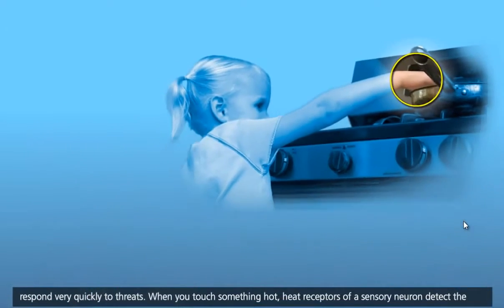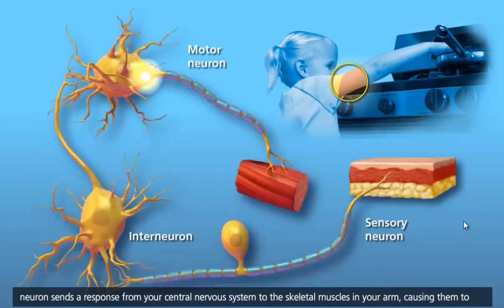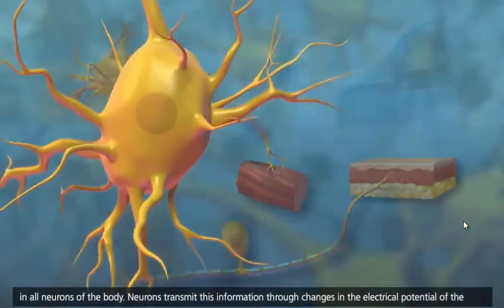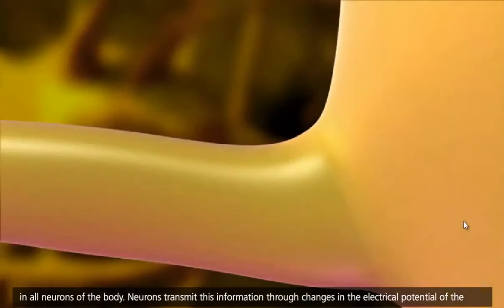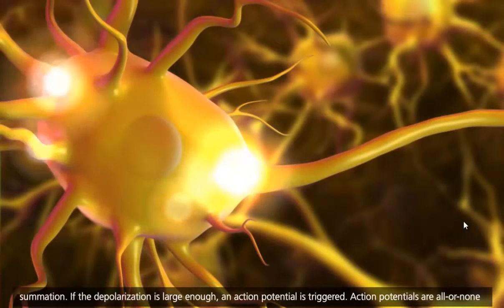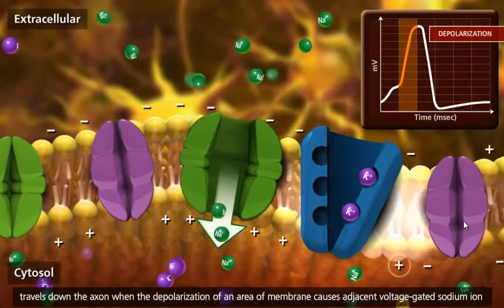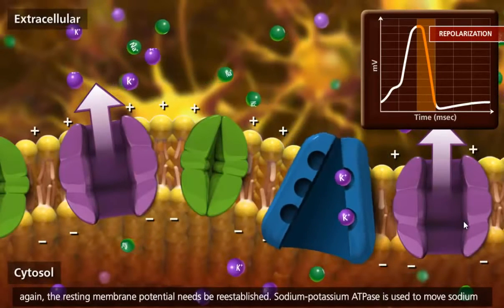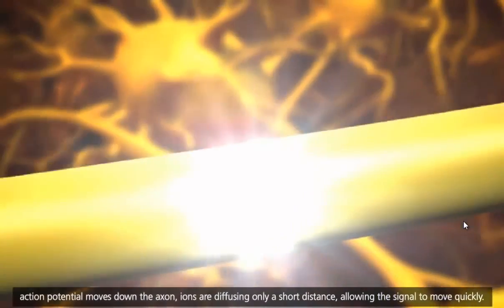Nerve Impulse Molecular Mechanism 3D Animation